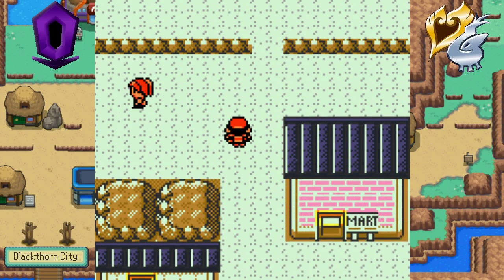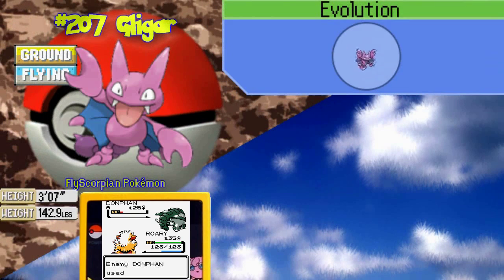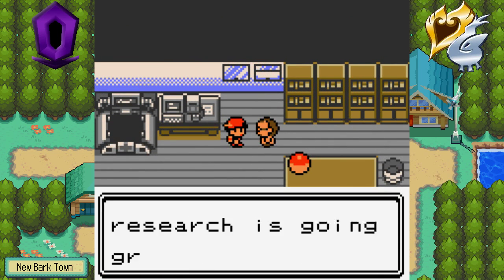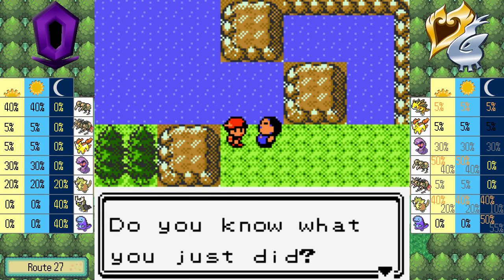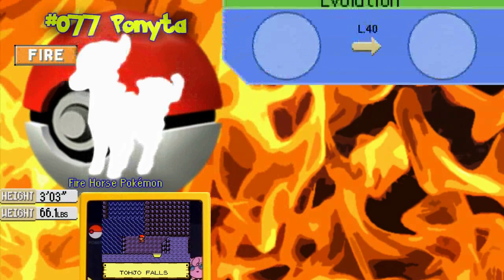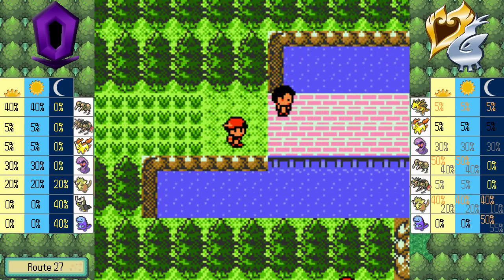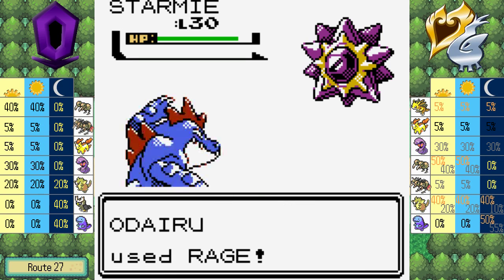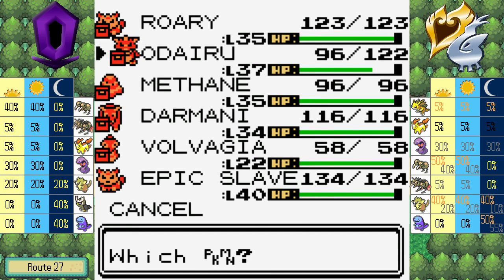Pokémon Crystal - Part 38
We depart from Blackthorn and leave Johto to go enter the Kanto League!